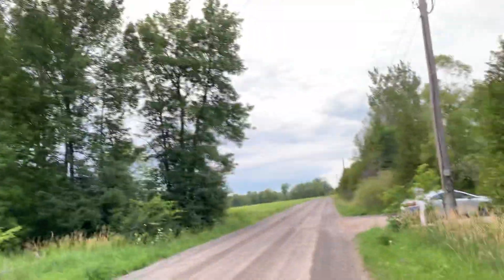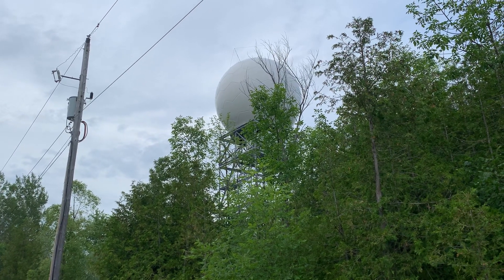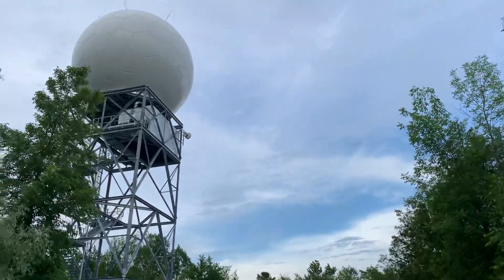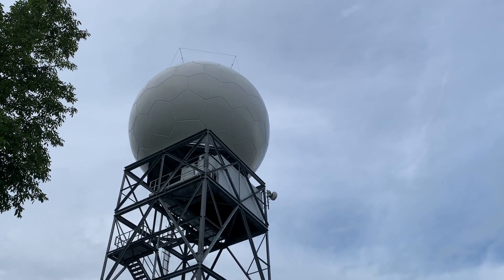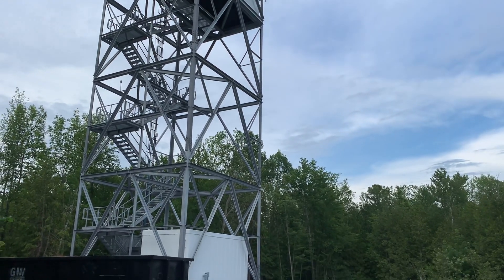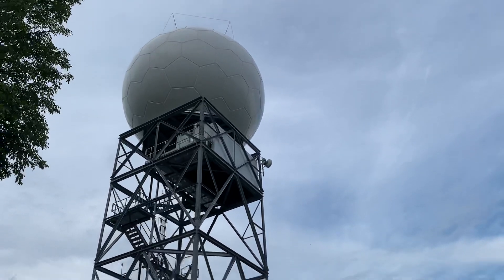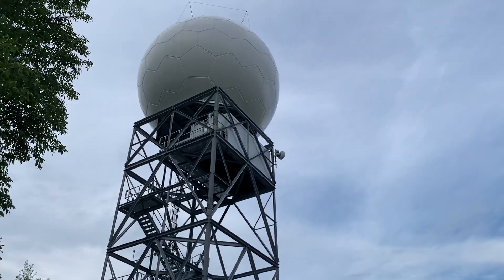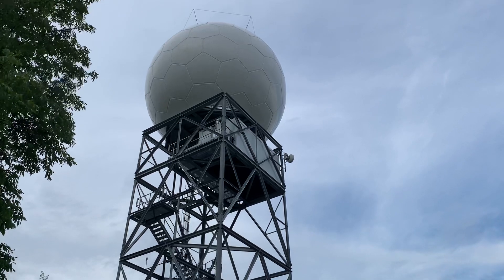Brand Spanking New Weather Radar Station in Franktown, Ontario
I was out chasing some local storms near Ottawa and decided to pay a visit to the new radar installation in Franktown, Ontario.

The radar installation is so new that it is not operational yet, but it should be in a few weeks.

Canada is in the process of replacing most of their weather radar stations with new, modern systems that are more powerful and much higher resolution.

The unit that you see in the video was built from scratch. The old unit that it replaced has been completely dismantled, and you can actually see some discolouration on the gravel surfaces where old pads of the replaced system stood.

Hopefully with the new radar systems, we will get better weather forecasting, storm warnings, and earlier tornado detection and warnings.